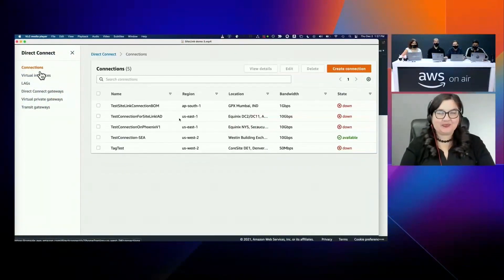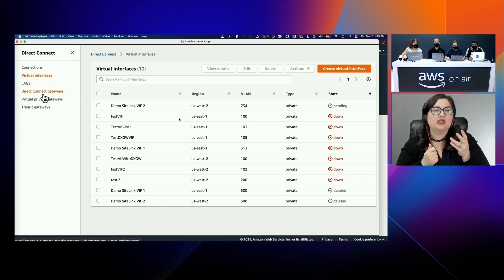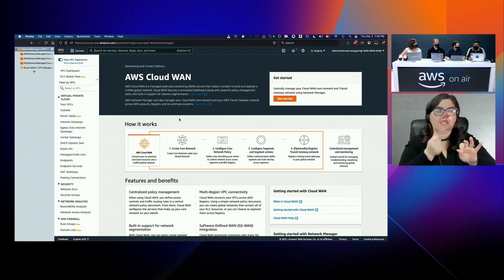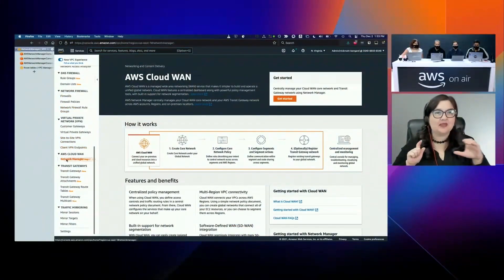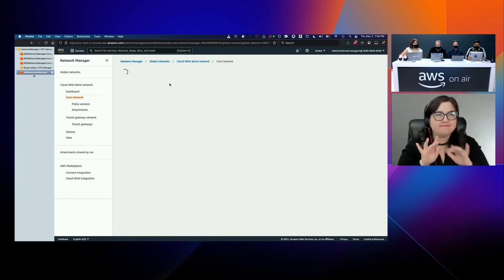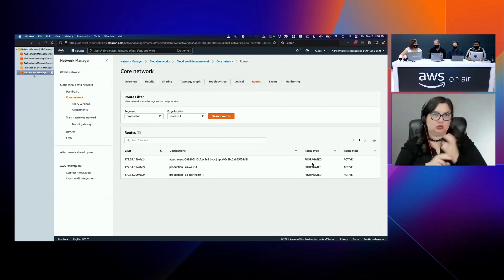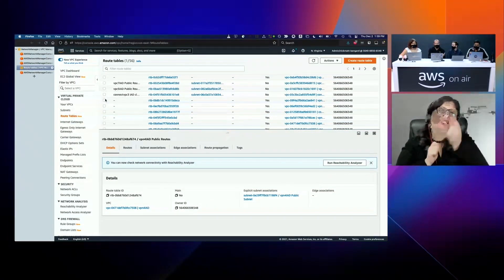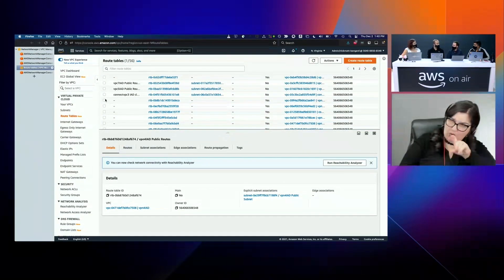AWS re:Invent 2021: AWS On Air ft. Cloud WAN & Direct Connect SiteLink | AWS Events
AWS On Air hosts Kunal Batra, Sr. Developer Advocate and Kris Howard, Mgr, Developer Relations EEM, Santiago Riesco, PM for Direct Connect SiteLink and Nick Matthews, PM for AWS Cloud WAN discuss how traffic goes from Direct Connect PoP to Direct Connect PoP without entering an AWS region, resulting in a higher performance connection and Cloud WAN helps you build networks of VPCs inside and across regions to help connect your offices and data centers to AWS resources.